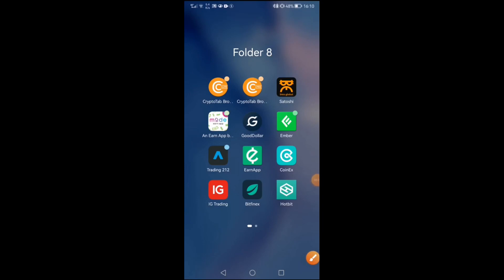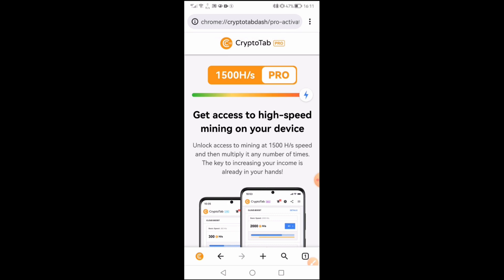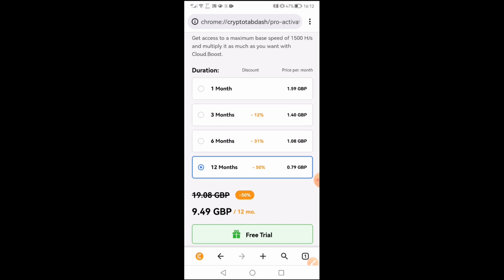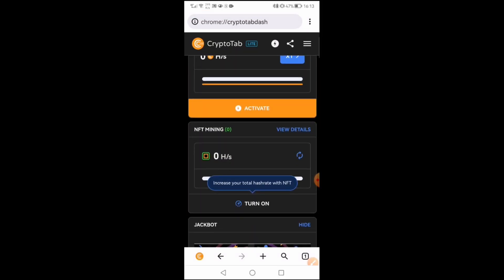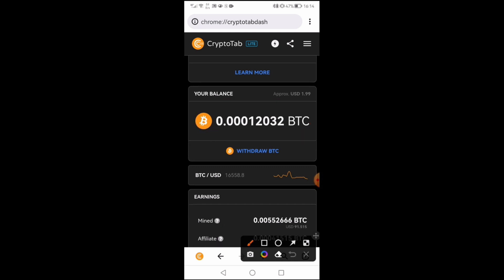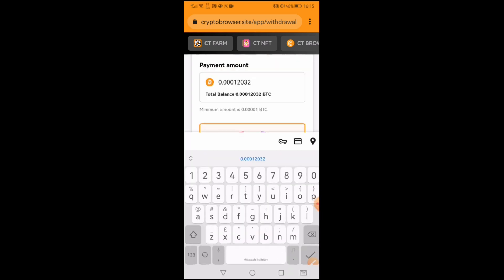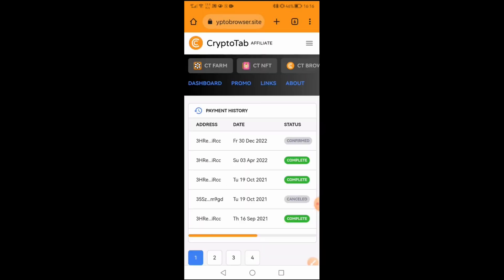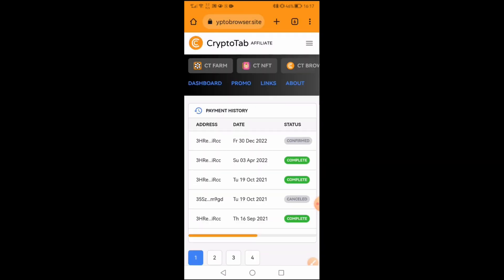Cryptotab Browser Pro New Update 2022 - 2023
Your Queries -

"Are you a crypto miner looking for an efficient and user-friendly way to mine Bitcoin? Look no further than the Cryptotab Browser Pro?
Then, be sure to watch this video until end to find out the new update for Cryptotab Browser Pro 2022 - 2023."

1. cryptotab browser
2. cryptotab browser pro
3. cryptotab browser review
4. cryptotab,cryptotab browser pro withdrawal
5. cryptotab browser pro not working
6. cryptotab browser mining
7. cryptotab browser pro mining
8. cryptotab mining
9. cryptotab browser pro new update
10. cryptotab browser new update
11.cryptotab mining new update
12. cryptotab mining update

Discover and bring you all kinds of techs and reviews information.
Mr-Thebe